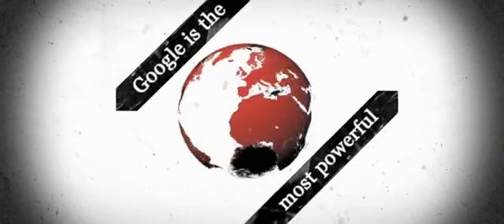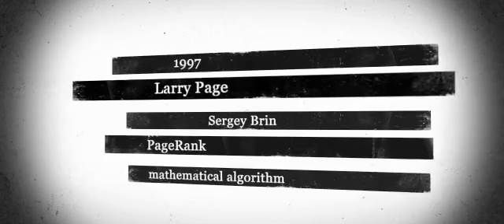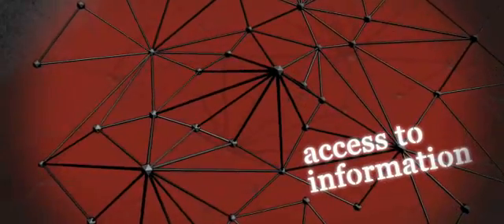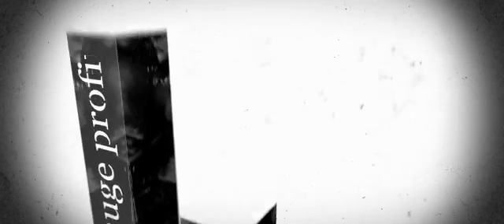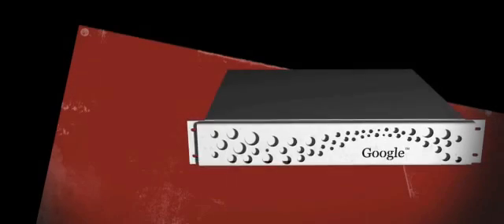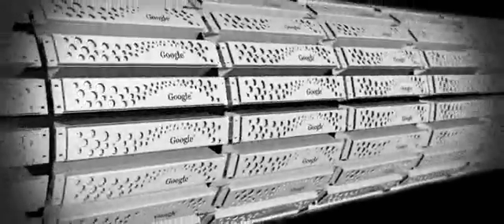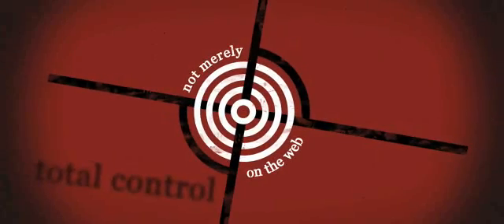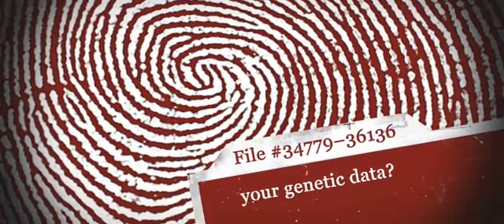The Google Masterplan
Google is the most powerfull search engine on earth. Today billions of users google for any kind of information. A former students project now rules the World Wide Web.

In 1997, Larry Page and Serge Brin developed the so called "page rank." A complex mathematical algorithm, that ranks websites by their relevance. Its groundbreaking invention, profoundly transformed acces to information. Google rapidly became the first choice for internet search, and this was just the beginning.